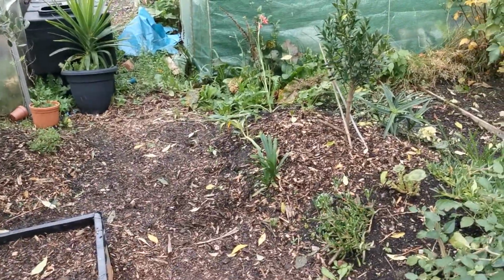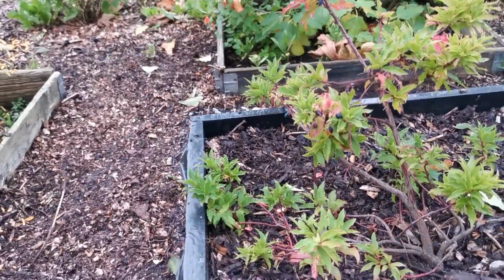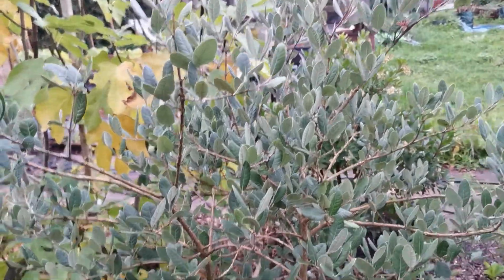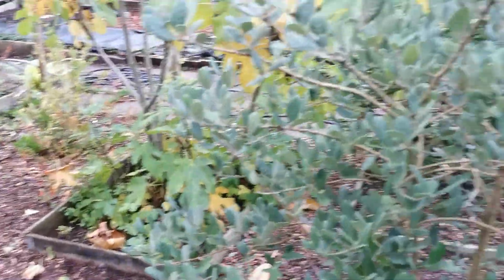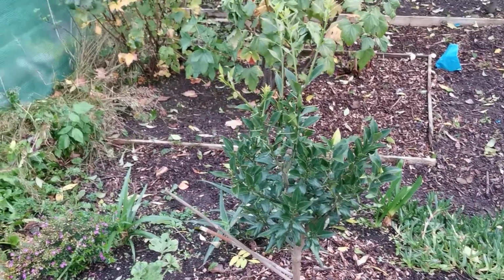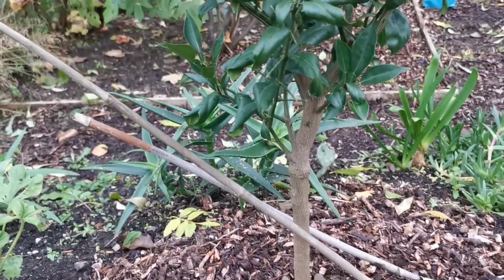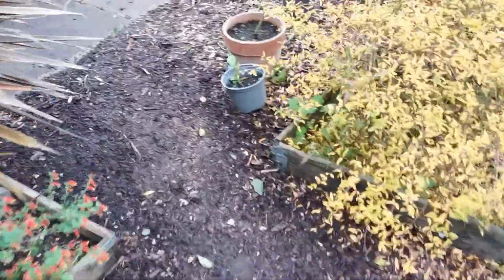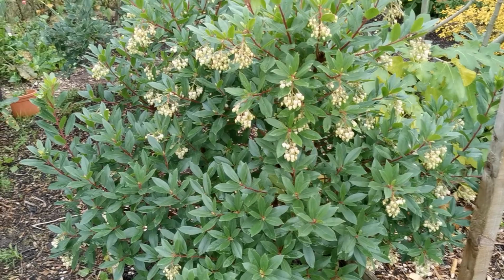October Update - Part 2